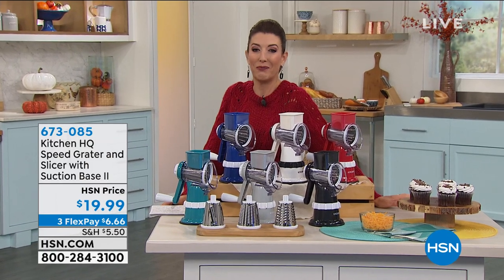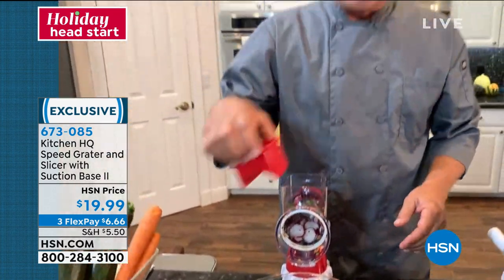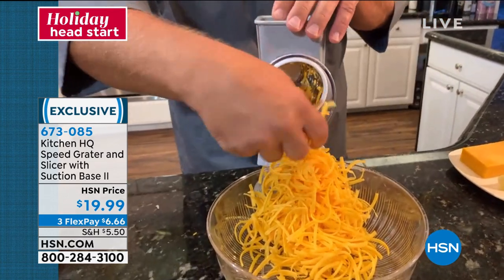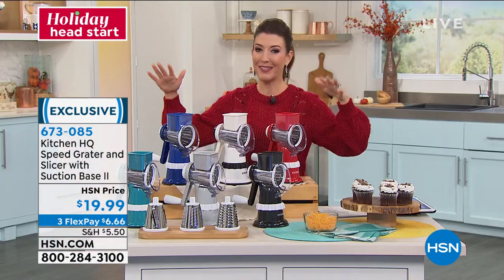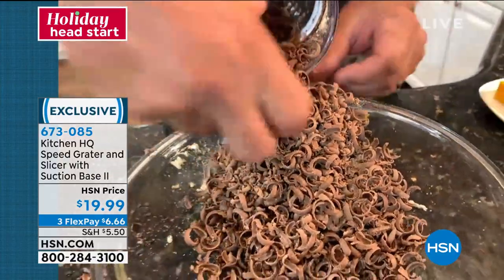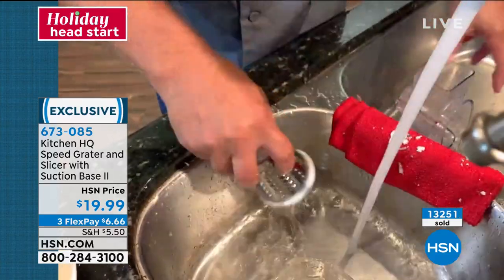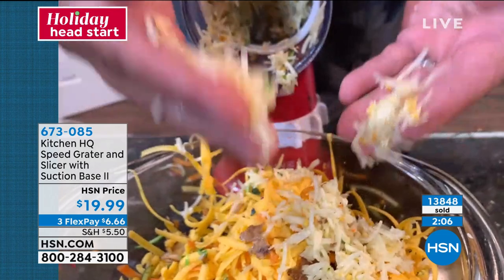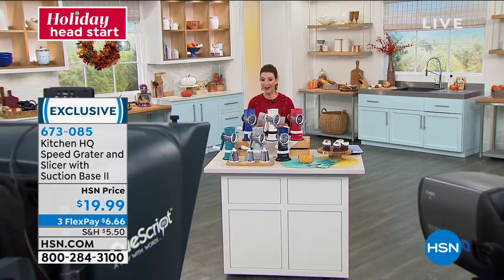Kitchen HQ Speed Grater and Slicer with Suction Base II